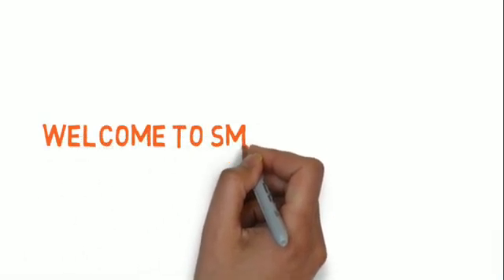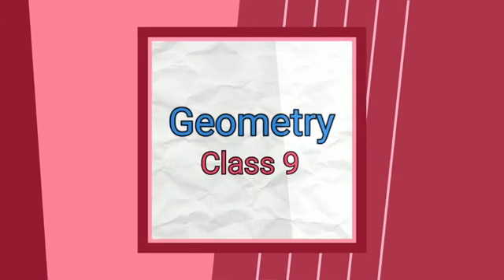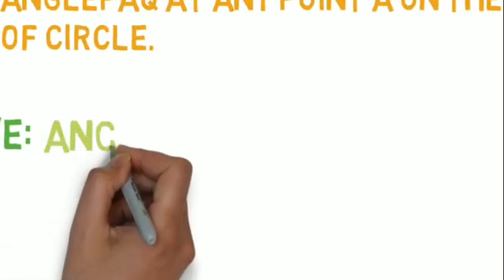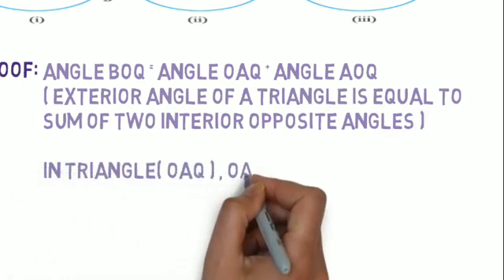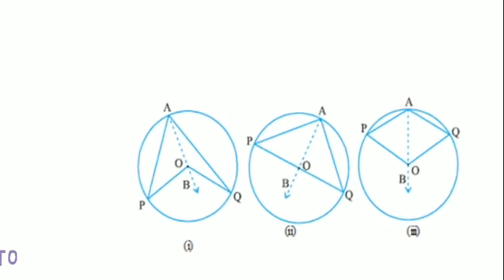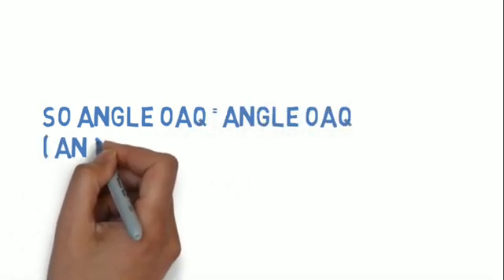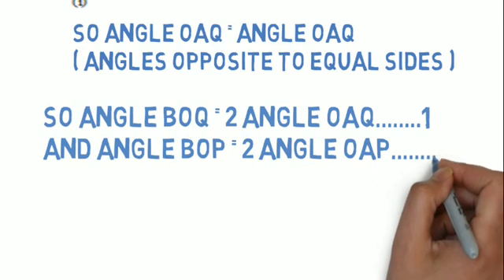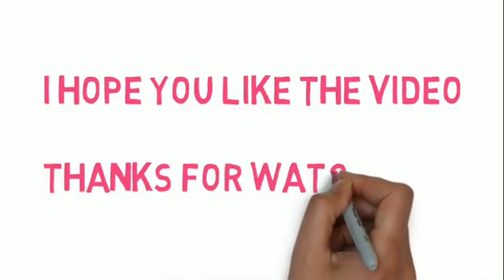Theorem 10.8 Class 9 Proving || Theorem Of Circle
Theorem 10.8 - Angle subtended by an arc at the centre is double the angle subtended by any part of the circle.

Shown how to prove this theorem easily